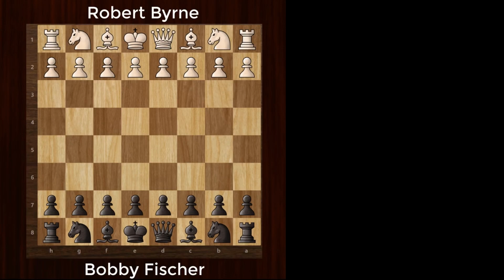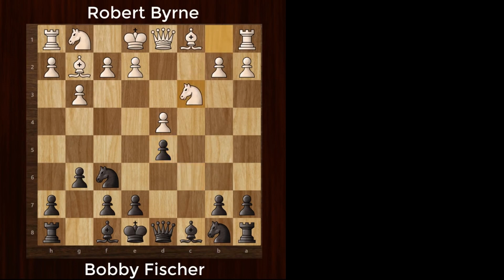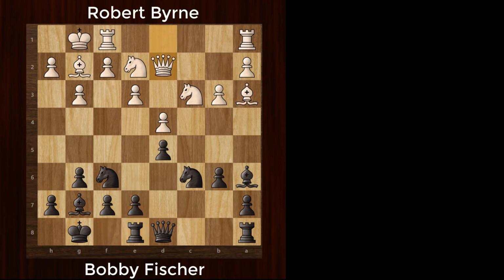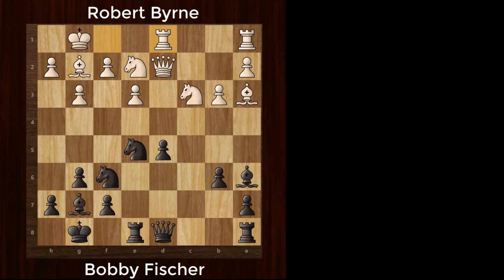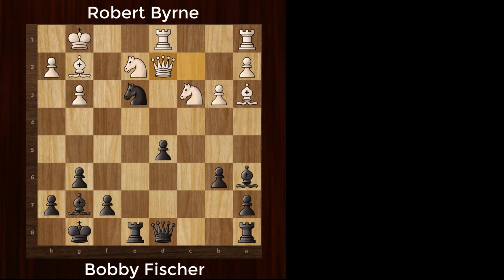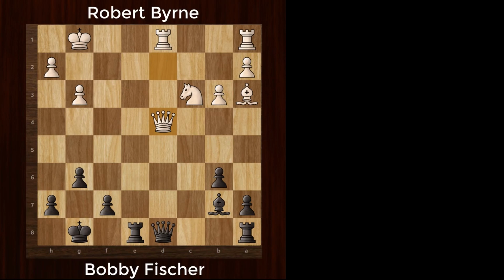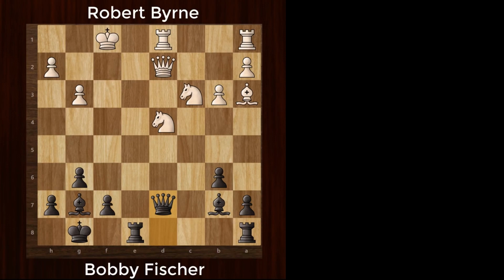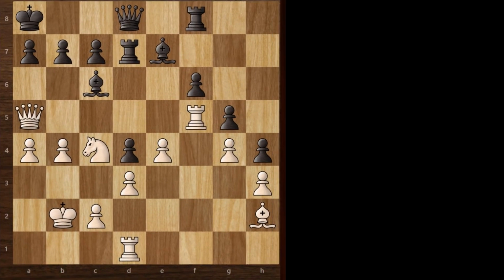Bobby Fischers Best Chess Game Ever Fischer vs R Byrne US 1963 The Brilliancy Prize